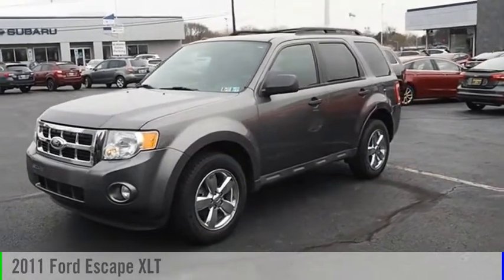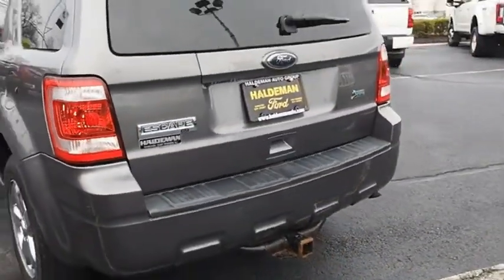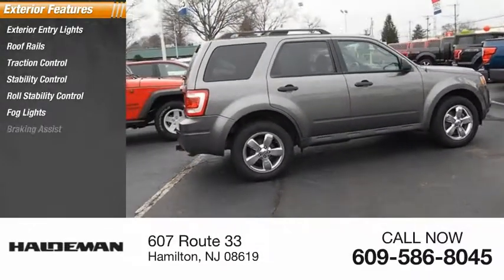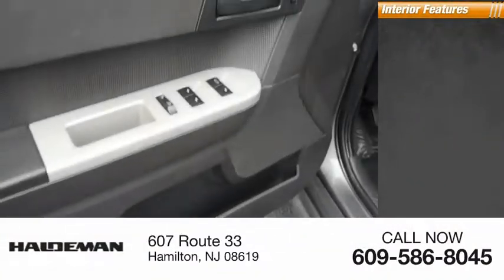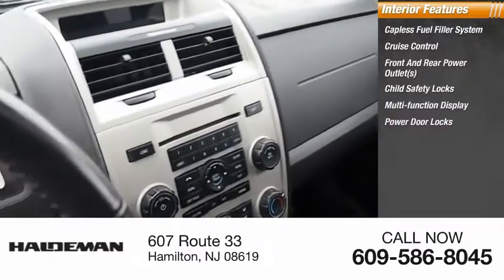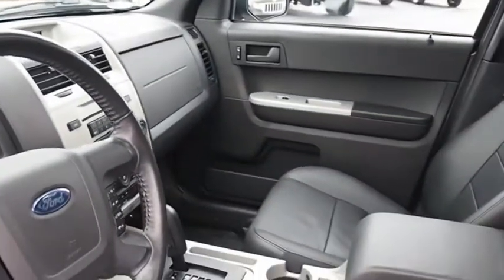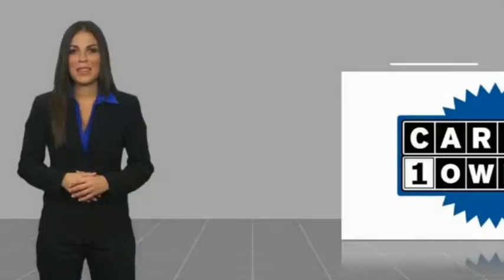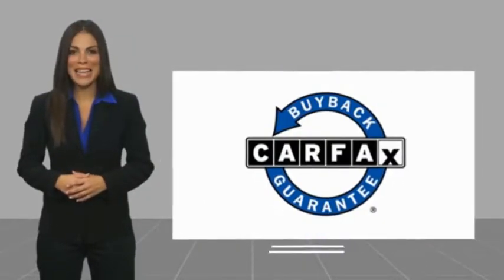2011 Ford Escape Hamilton NJ P75729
2011 Ford Escape XLT

2011 Ford EscapeXLTCARFAX One-Owner. Clean CARFAX.Awards:  * 2011 KBB.com Brand Image Awards